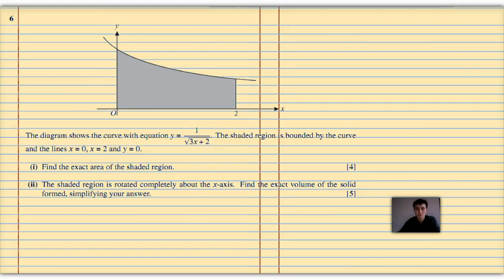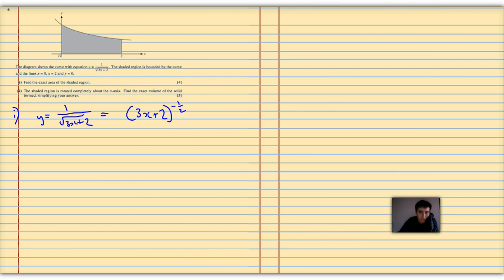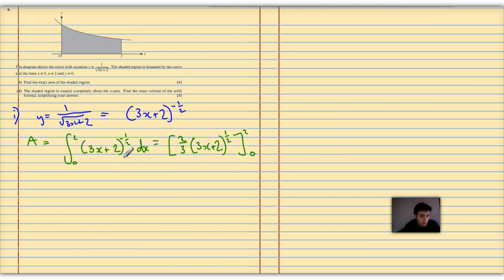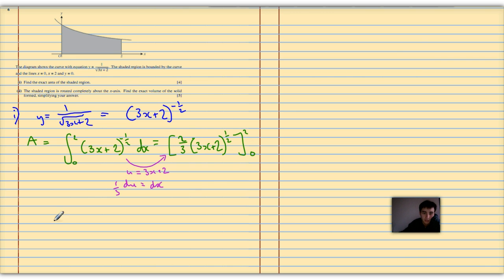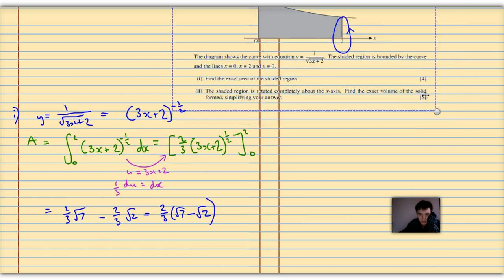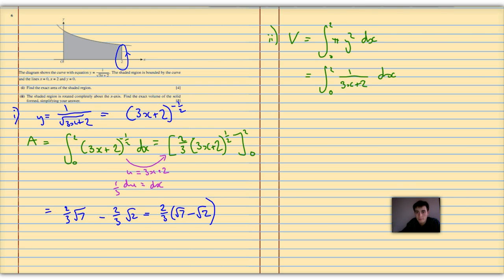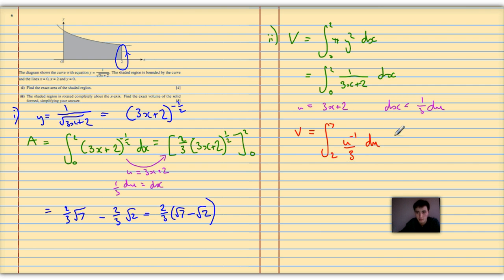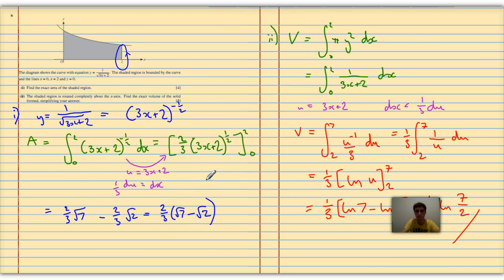Q6 jan 2007